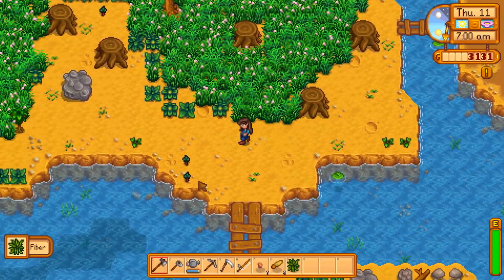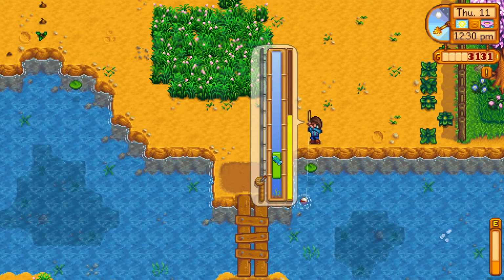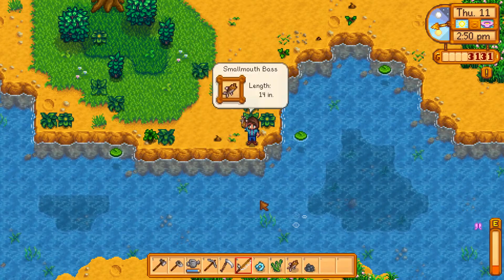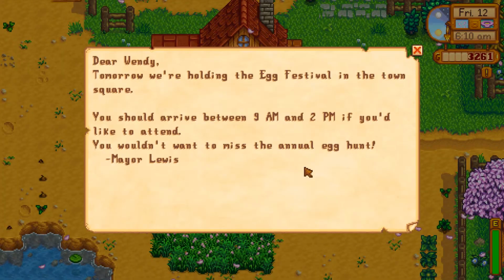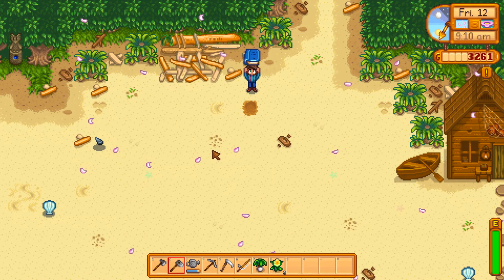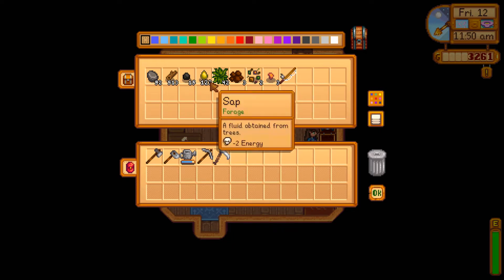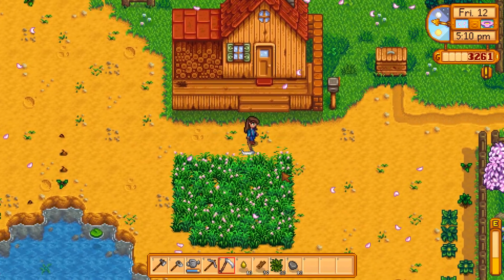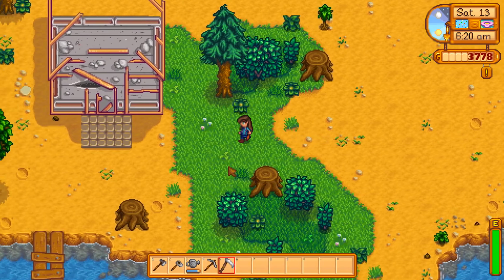Stardew Valley Gameplay Season 1 Episode 4 - Gathering supplies